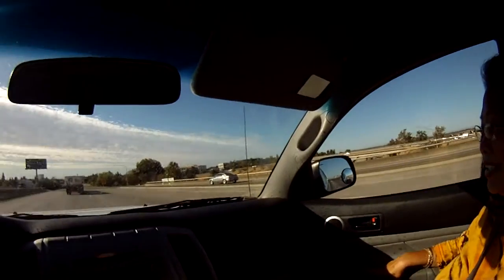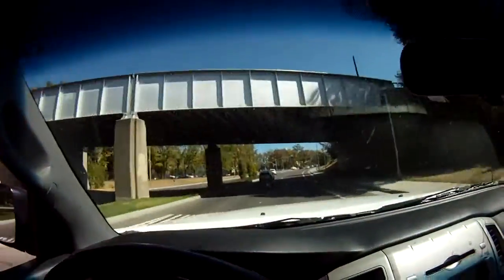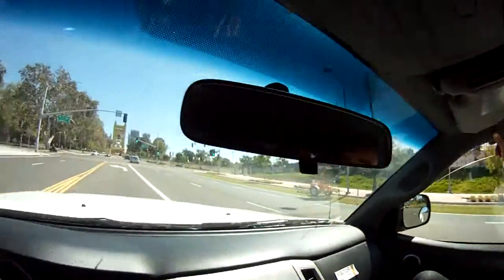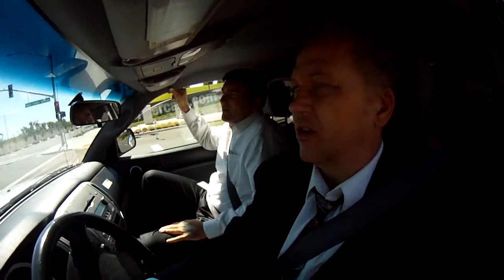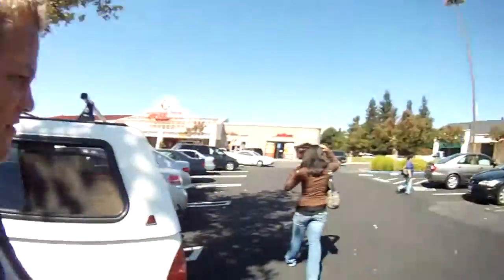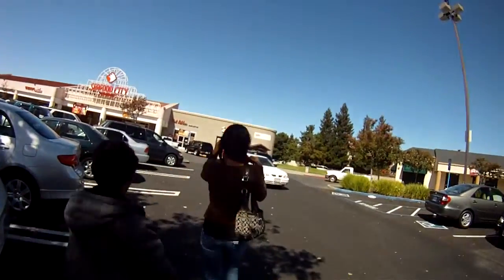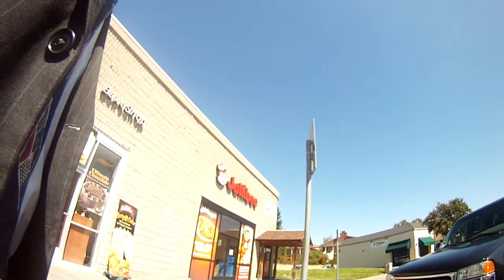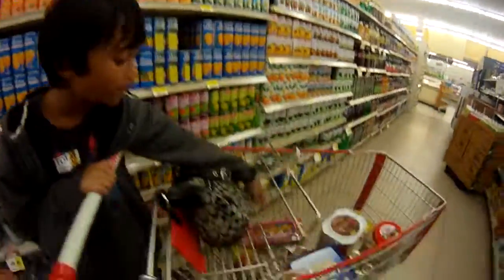Steven Jenkins going with Francis, Karen, and Elsa to Sea Food City.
Fun trip to Immigration and Sea Food City, Sacramento California.